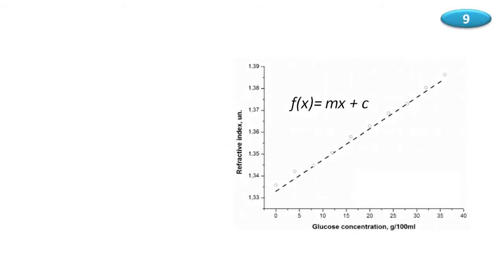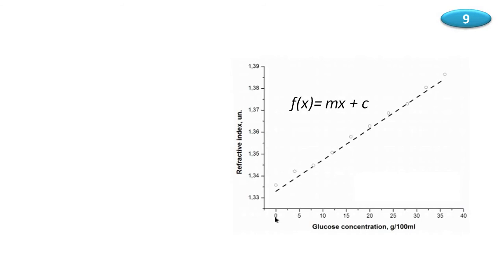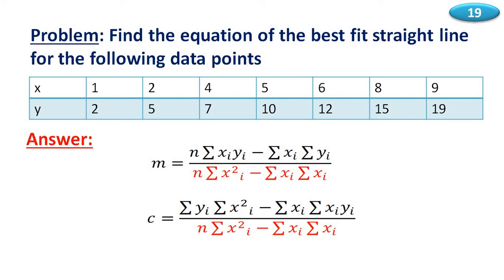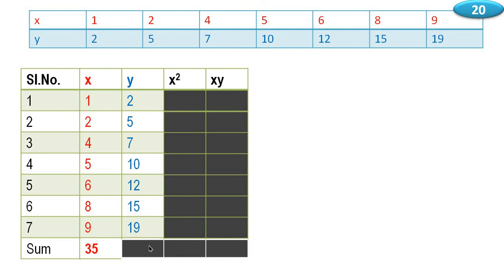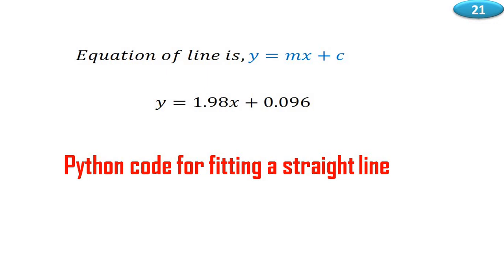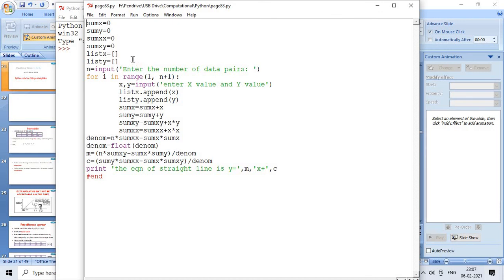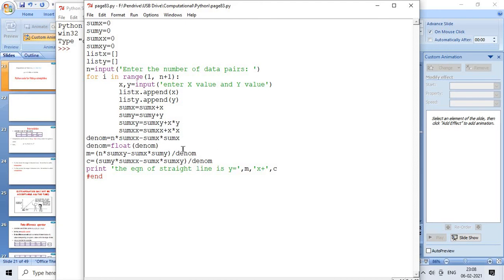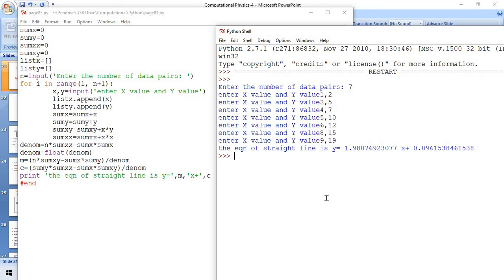CP4.2.Curve Fitting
• 6th Semester
• Computational Physics
• BSc Physics
• Calicut University
• Python